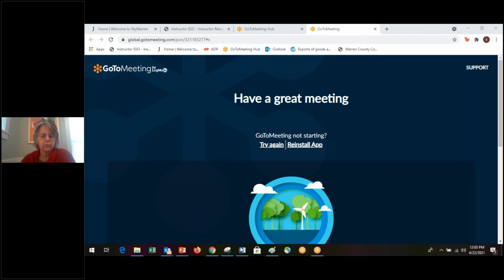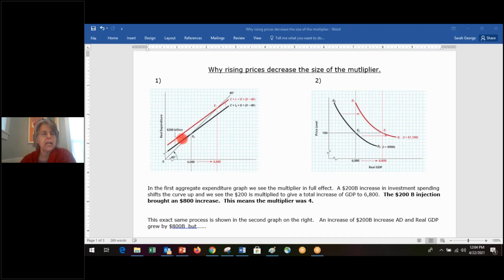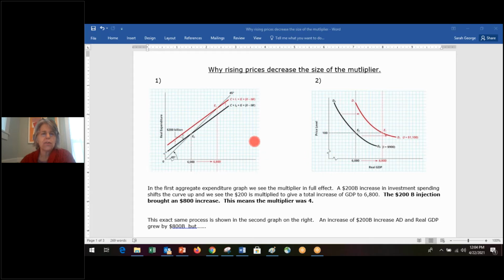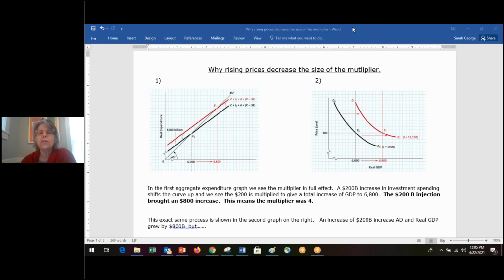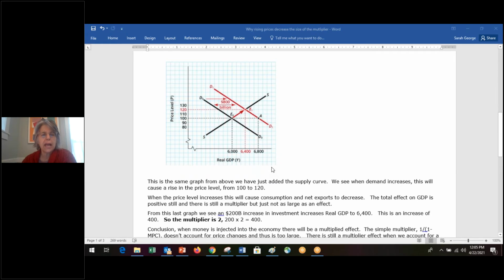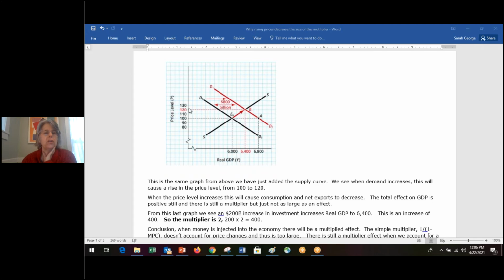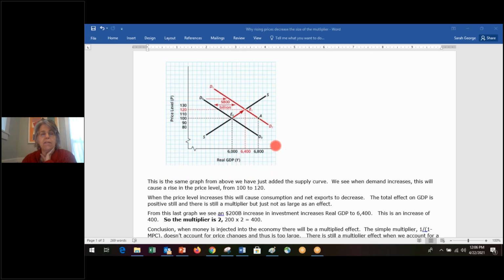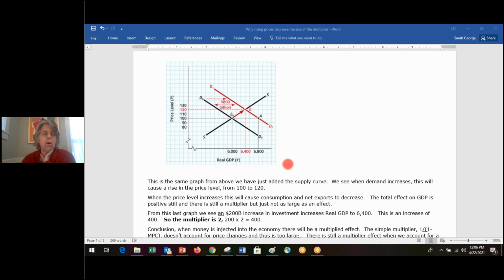ECO Understanding the Spending Multiplier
Understanding why the simple spending multiplier is smaller when we allow prices to rise.